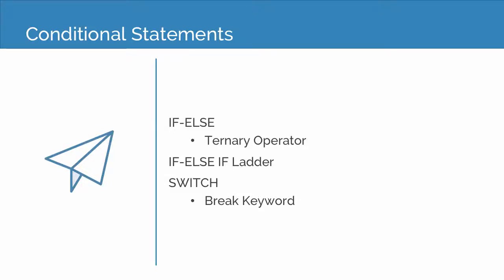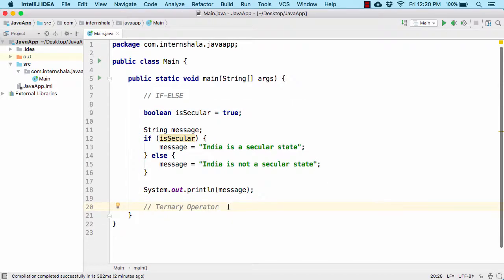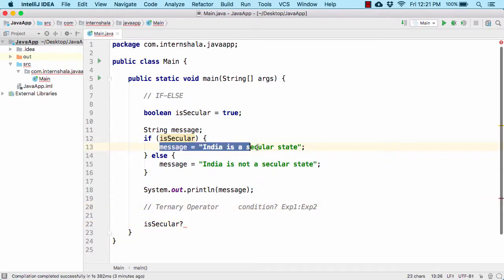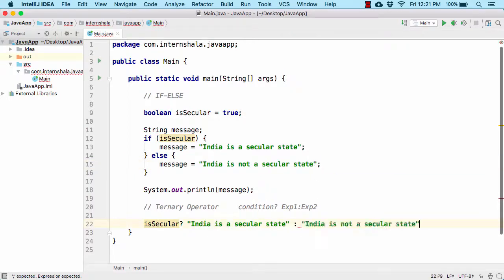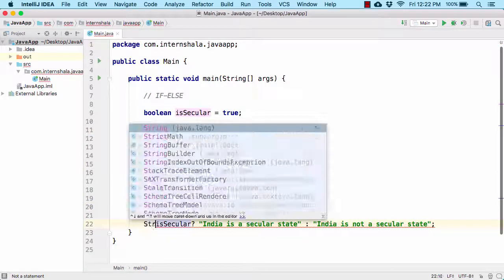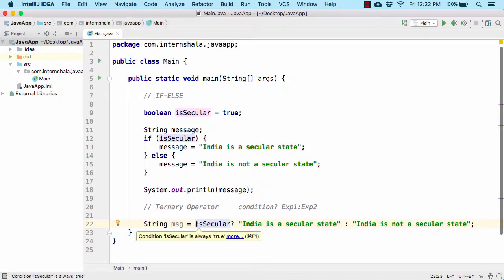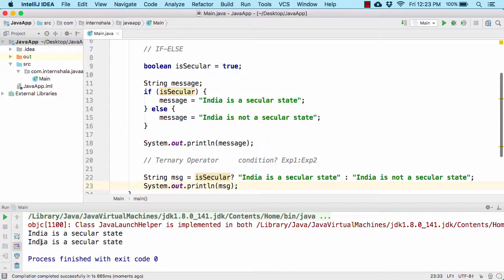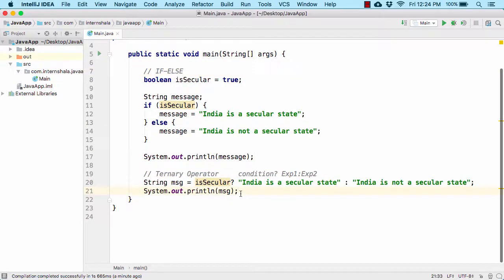5.9 Operators - Ternary operator [learn Java]